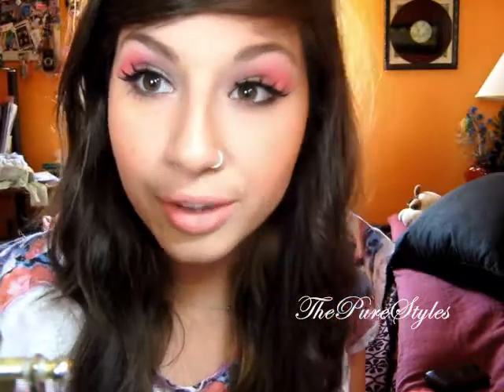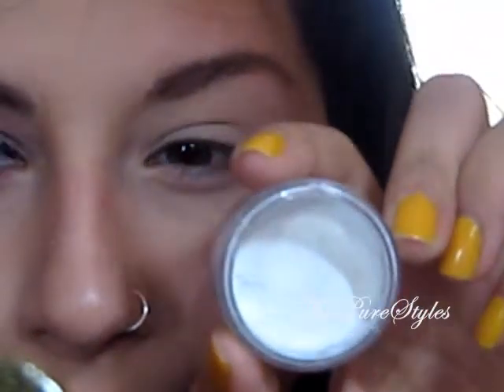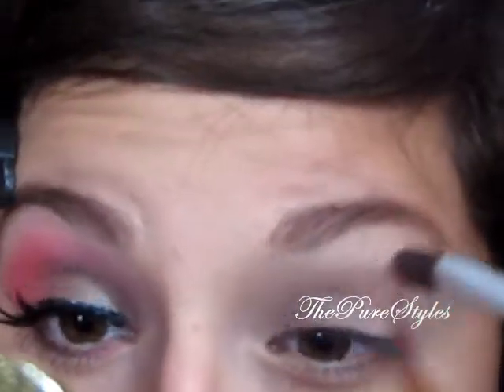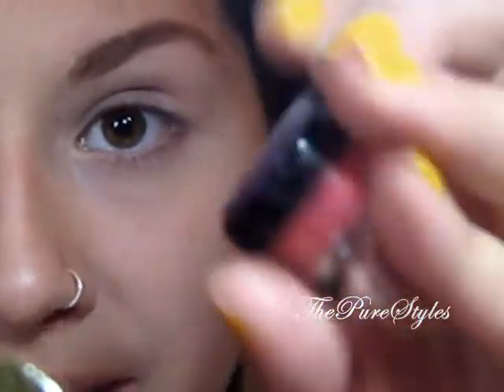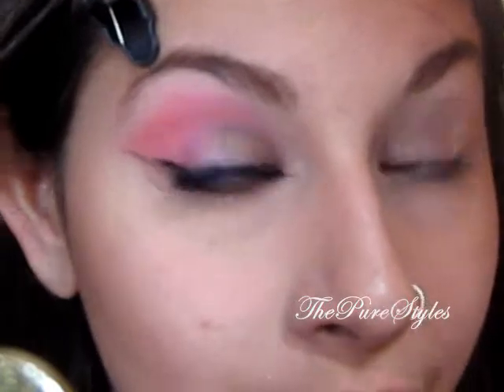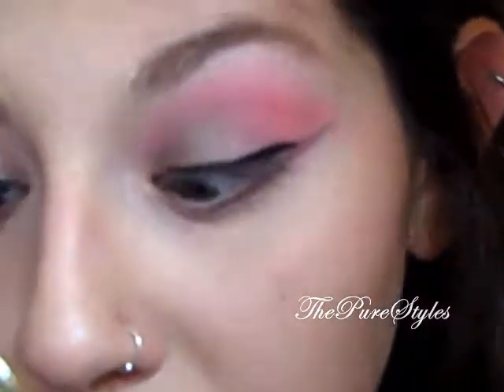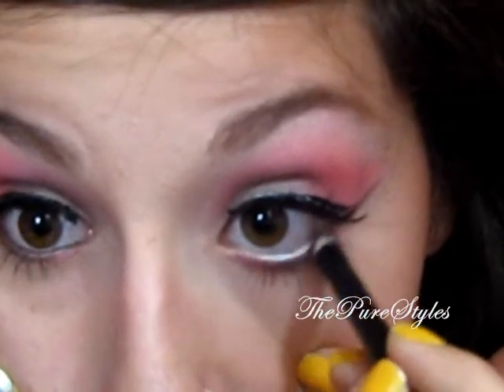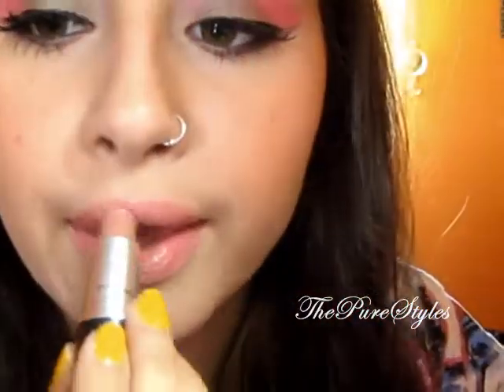Bleeding love makeup tutorial using GlamourDollEyes eyeshadows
!!Read me!!

I used GlamourDollEyes eyeshadows for this look, and I really love it!! I would wear look for a party or even for a club!

Products I used:
- NYX jambo pencil in Milk
- Lorac eyebrow kit in Brunette
- GlamourDollEyes eyeshadows:
1- Boyfriend Sweater
2- Bleeding Love
3- Dico White
- MAC fix +
- L'oreal liquid eyeliner
- Ardell fashion lashes in 134 Black
- MAC blush in Peaches
- MAC lipstick in Ever Hip
- MAC lipstick in HoneyLove
- Maybelline great lash in Blackest black mascara

That's it!

Apply liquid eyeliner (video is going to be remade :) )